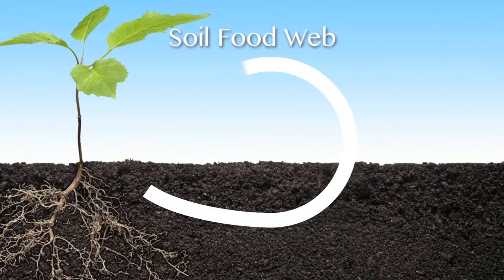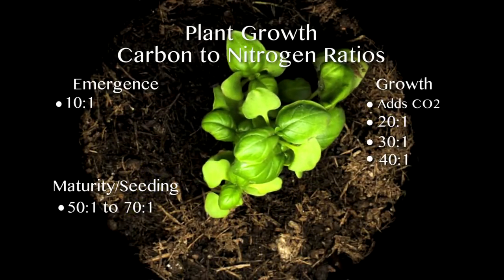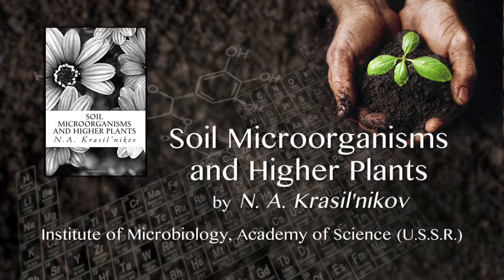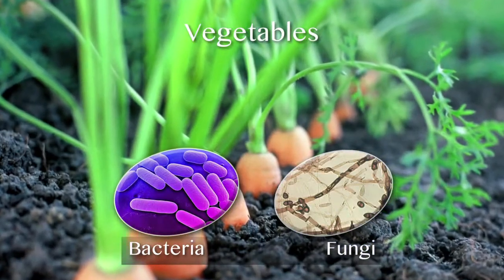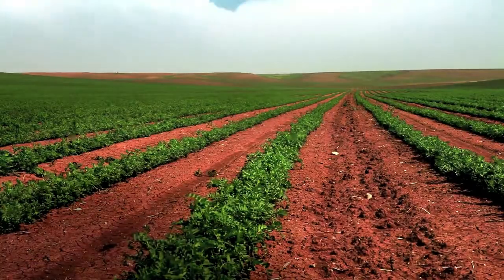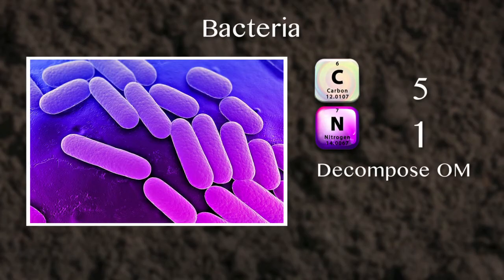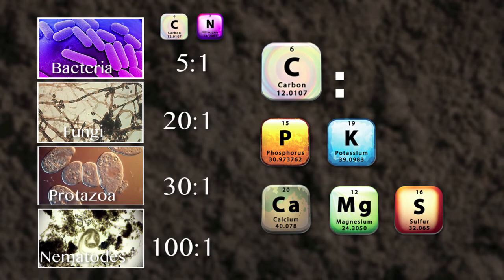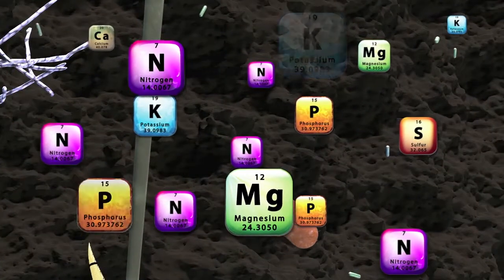COMPOST and Soil Biology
Properly prepared compost provides a rich store of both nutrients and biology. Good compost is a great soil amendment that feeds your plants and reinforces your biological workforce.

Discover the importance of biological activity to the growth and health of your plants by watching our "Creating CO2 to Maximize Growing Systems" video series.